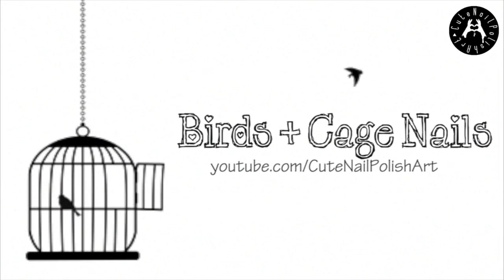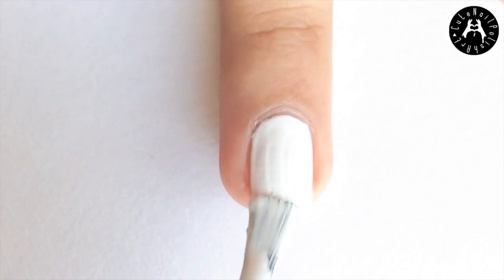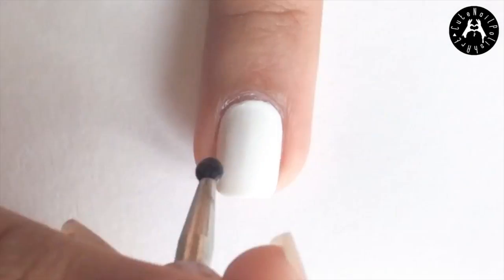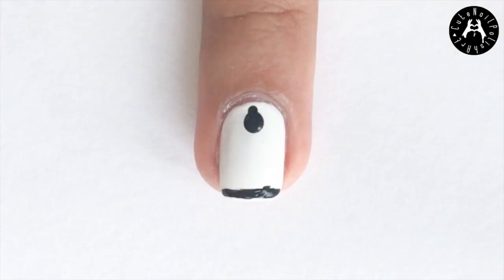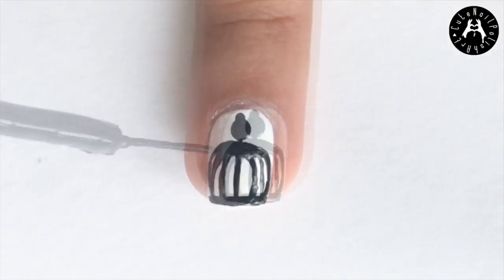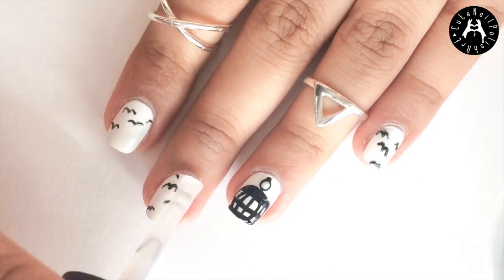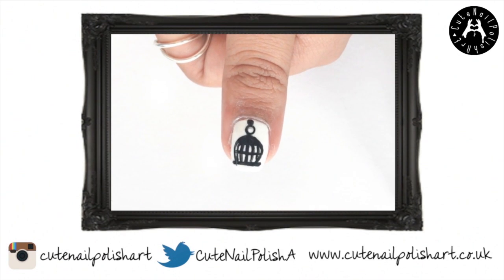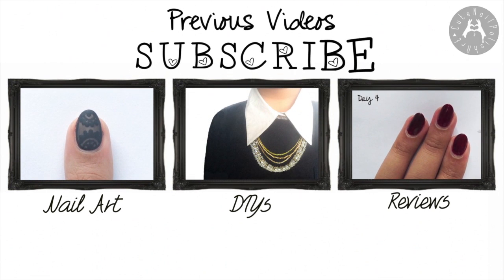Bird Nail Art | CuteNailPolishArt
Hello lovelies,

Just want to share another nail art this week, my reason behind it is that birds have been catching my eyes and I love going to my local park, where there is a huge pond. I go there every other day to feed the birds there. So yeah, I decided to do this nail art. I hope you guys like this very simple nail design. xx

Nail polishes used:
- CND Solar oil
- Black striper
- Dotting tools
- Barry M in black
- OPI in alpine snow
- Sache vite top coat

Ps: You're beautiful! xox